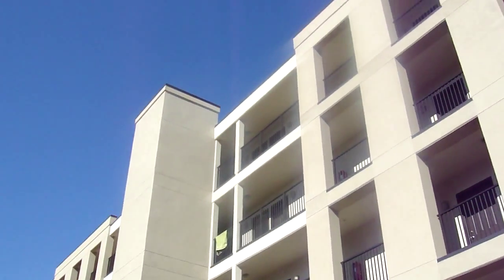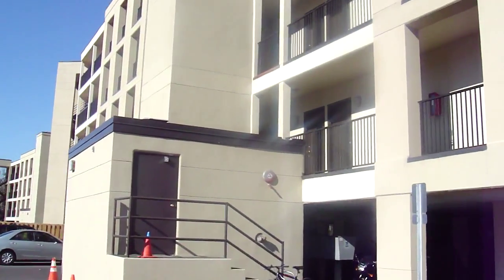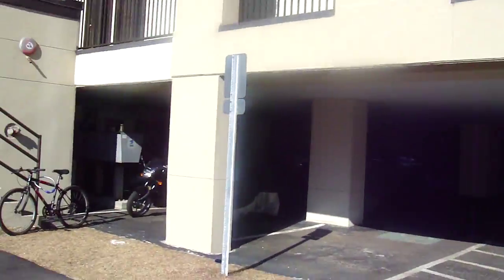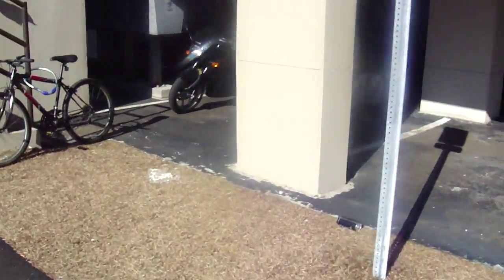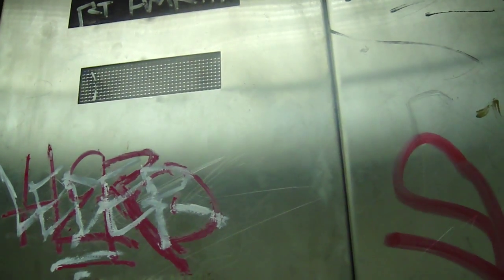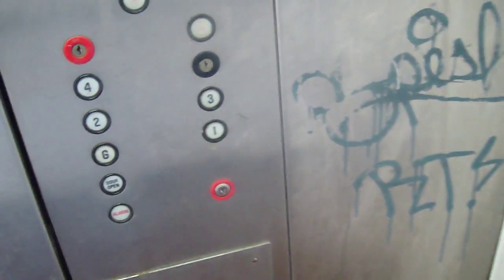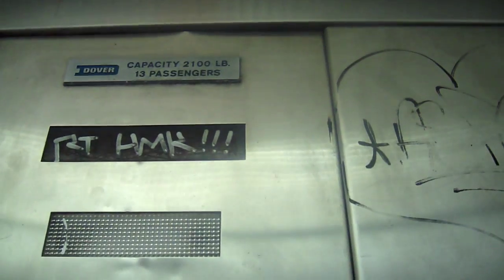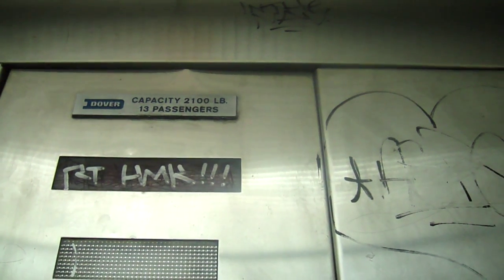worst elevator i have ever rode dover oildraulic near PG1 at musc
well not that it matters seeing the condition this thing is in it ran quiet and smooth the shocker is that the cab has been vandalised...wait let me rephrase that its been turned into a graffiti community board thats right this thing is such a mess it makes some of new york city's worst tagged trasit cars look newly painted not even me and i dont like dover that much would enjoy seeing this awsome machine defiled like this